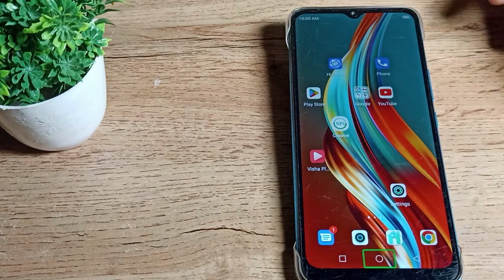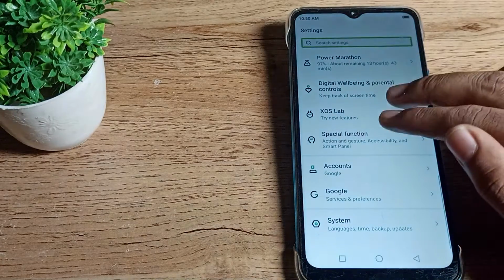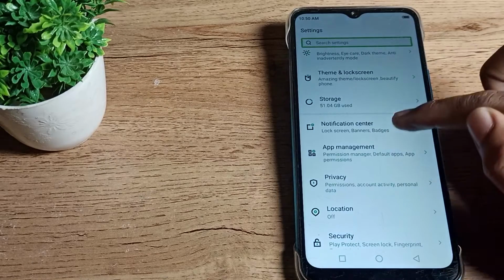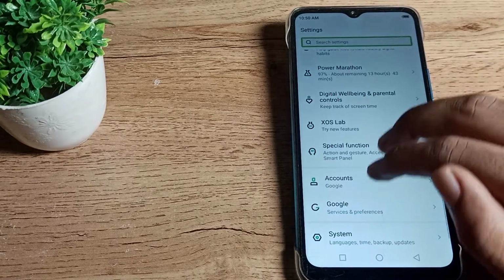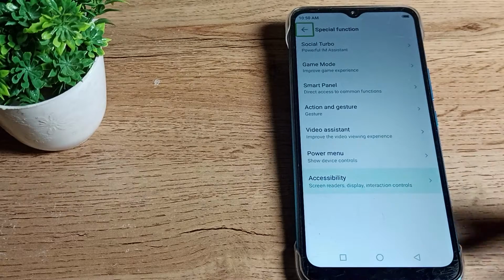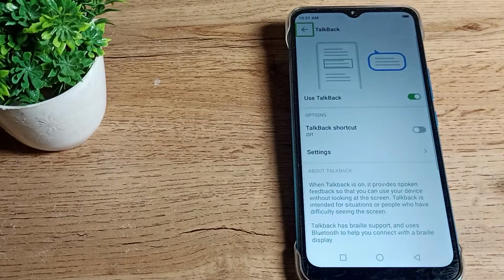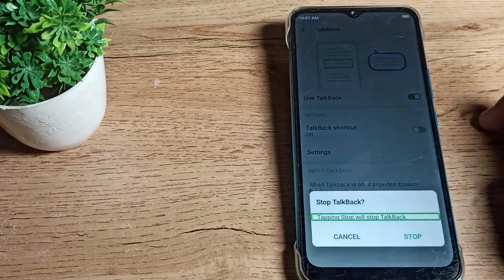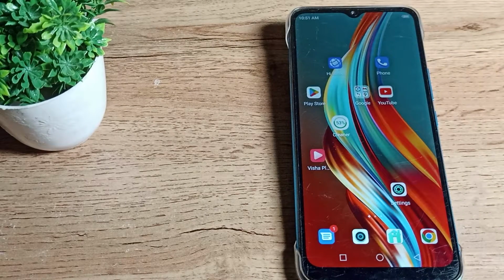How to Turn off TalkBack in infinix smart 6 HD phone, off TalkBack